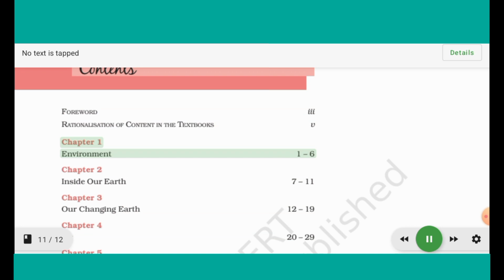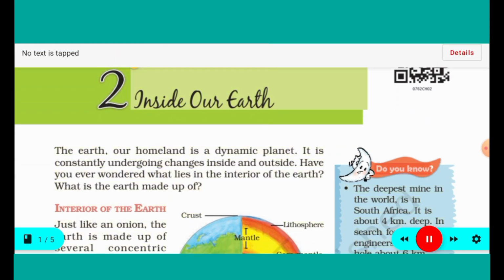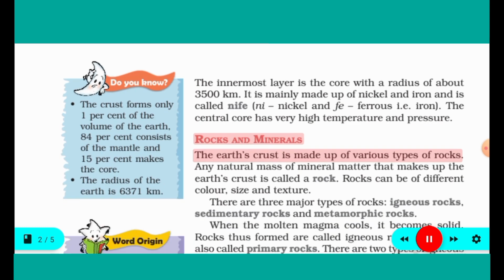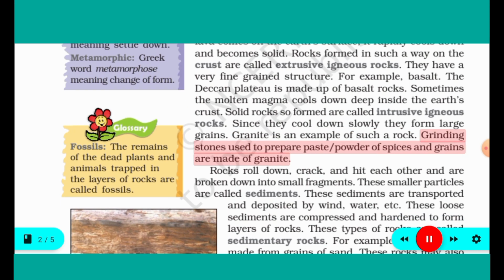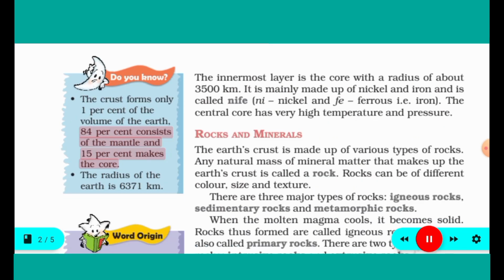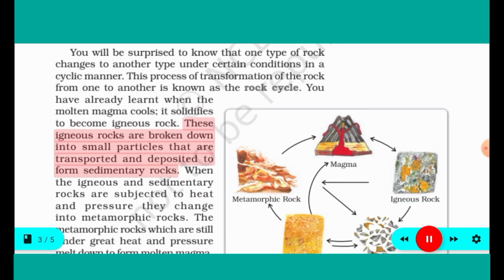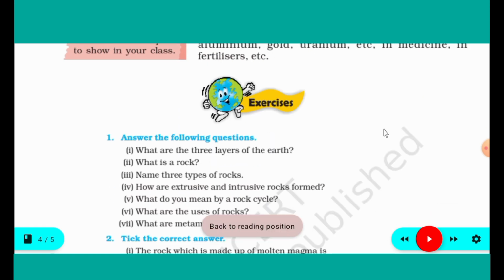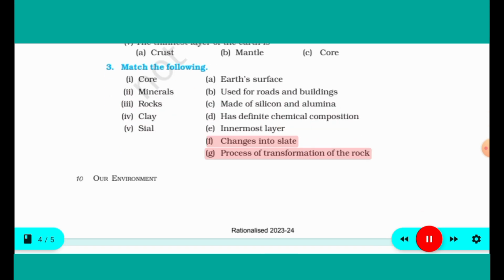NCERT Geography Class- VII Part-2